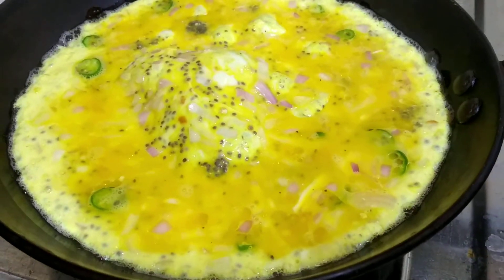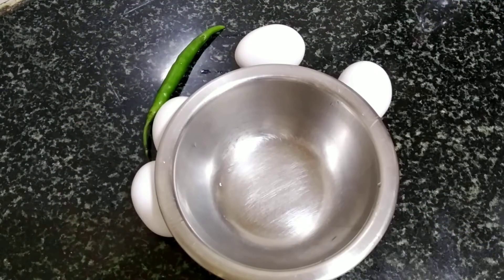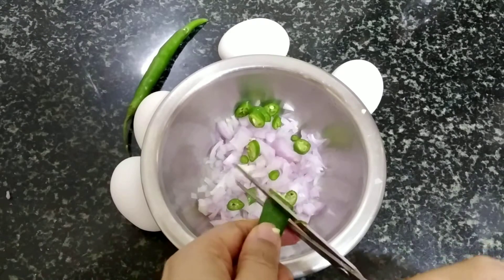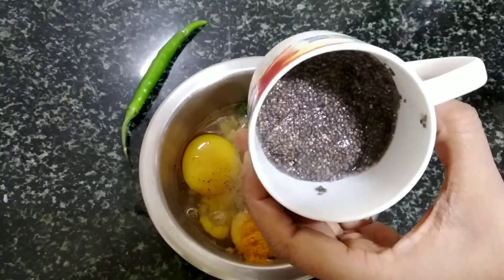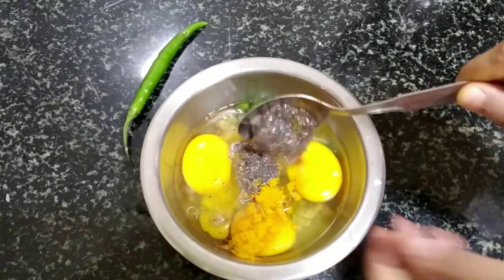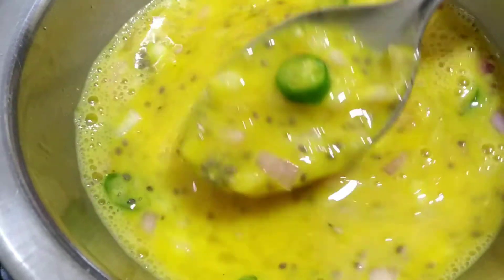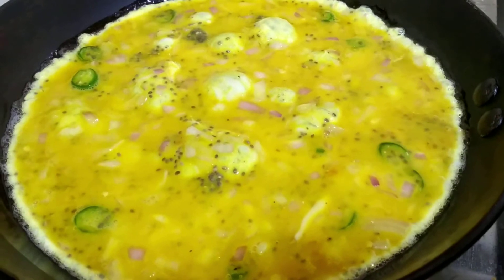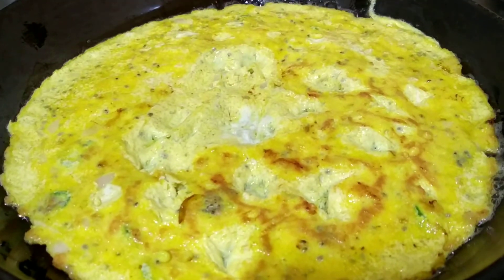Chia Omlet | Quick and Easy Omlet Recipe with Chia Seeds | How to Eat Chia Seeds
Hey everyone! I am so glad that you are here. :-)